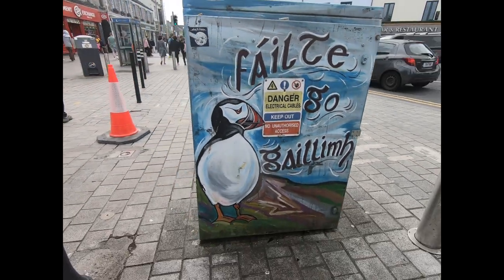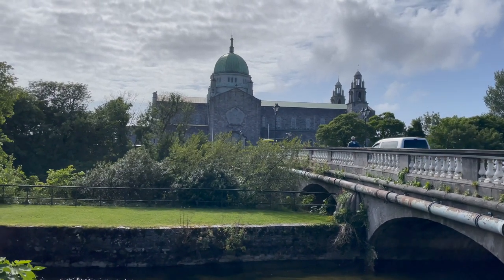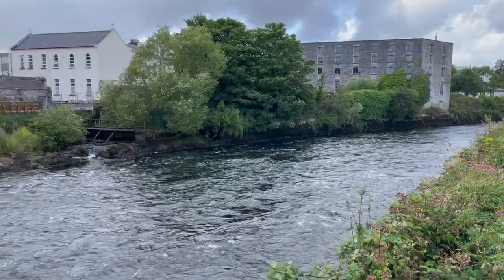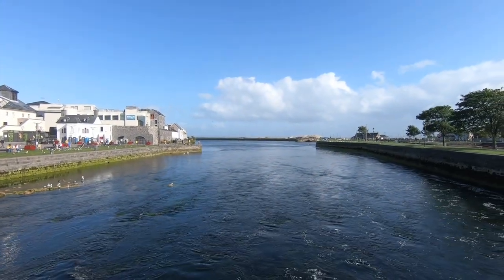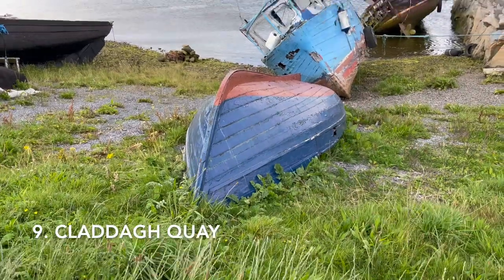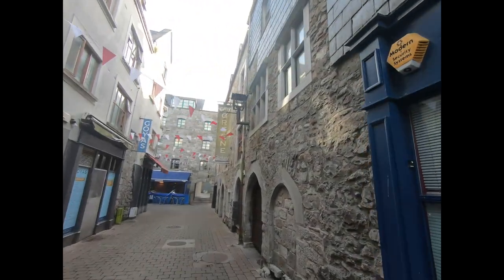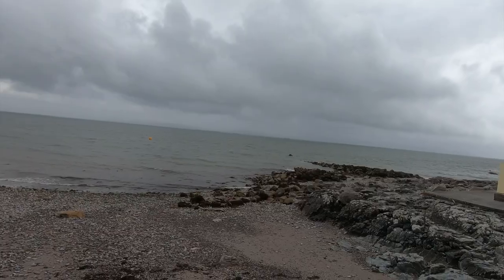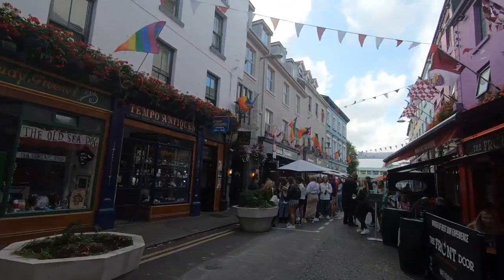Ireland Travel Vlog #9: Galway, what to see and do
Galway offers a delightful blend of history, culture, and natural beauty, ensuring a memorable experience for every visitor.  In this episode, we explore what to see and do.

Wolf Moon by Unicorn Heads